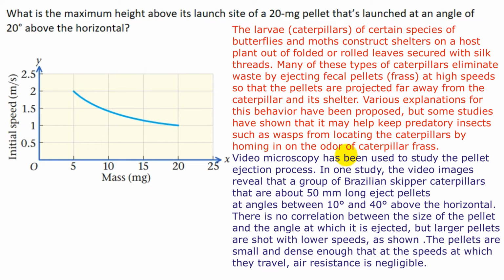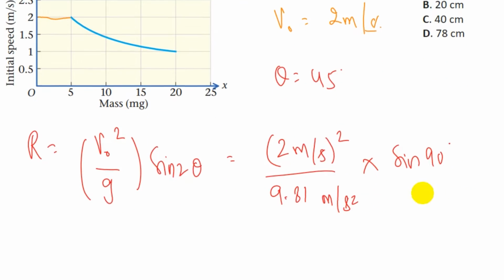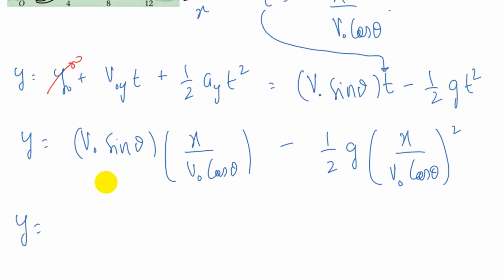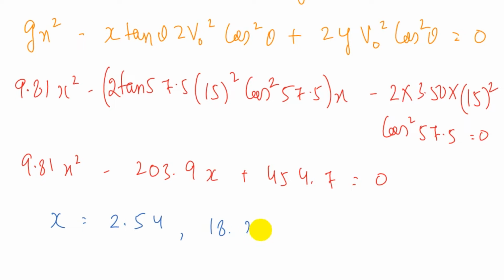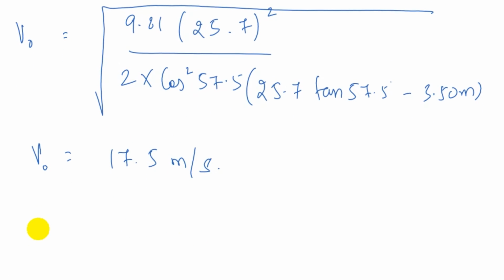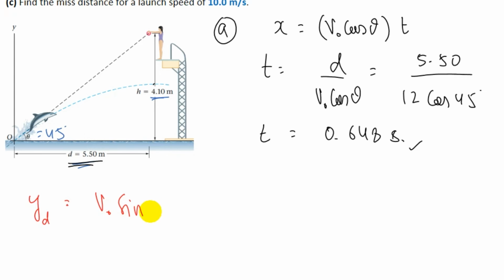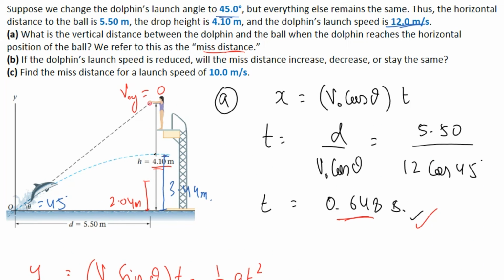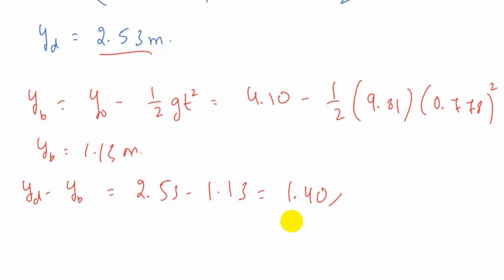apphysics 1 | Video solution of Ch 4 | P&C Exercises (Q89-Q95) | James S. walker 5th Edition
Hey viewers, in this video I have discussed the PROBLEMS AND CONCEPTUAL EXERCISES (Q89-Q95) of chapter 4 (Two Dimensional Kinematics) from the book James S. Walker (5th Edition).

Problem Discussed :

P&C  EXERCISES (Chapter 4), Prob. 89 :
What is the maximum height above its launch site of a 20-mg pellet that’s launched at an angle of 20° above the horizontal?
P&C  EXERCISES (Chapter 4), Prob. 91 :
What is the maximum range of a 5-mg pellet that lands at the same height from which it is ejected?
P&C  EXERCISES (Chapter 4), Prob. 93 :
Suppose that the golf ball is launched with a speed of 15.0 m/s at an angle of 57.5° above the horizontal, and that it lands on a green 3.50 m above the level where it was struck.
(a) What horizontal distance does the ball cover during its flight?
(b) What increase in initial speed would be needed to increase the horizontal distance in part (a) by 7.50 m? Assume everything else remains the same.
P&C  EXERCISES (Chapter 4), Prob. 95 :
Suppose we change the dolphin’s launch angle to 45.0°, but everything else remains the same. Thus, the horizontal distance to the ball is 5.50 m, the drop height is 4.10 m, and the dolphin’s launch speed is 12.0 m/s.
(a) What is the vertical distance between the dolphin and the ball when the dolphin reaches the horizontal position of the ball? We refer to this as the “miss distance.”
(b) If the dolphin’s launch speed is reduced, will the miss distance increase, decrease, or stay the same?
(c) Find the miss distance for a launch speed of 10.0 m/s.
Time code:
0:00 - Introduction
0:08 - Exercise of Ch -4, P -89, James S. walker
1:46 - Exercise of Ch -4, P -91, James S. walker
2:58 - Exercise of Ch -4, P -93 (Part A), James S. walker
8:02 - Exercise of Ch -4, P -93 (Part B), James S. walker
10:20 - Exercise of Ch -4, P -95 (Part A), James S. walker
14:30 - Exercise of Ch -4, P -95 (Part B), James S. walker
15:15 - Exercise of Ch -4, P -95 (Part C), James S. walker
17:18 - Goodbye
Presented By:
STEM baba